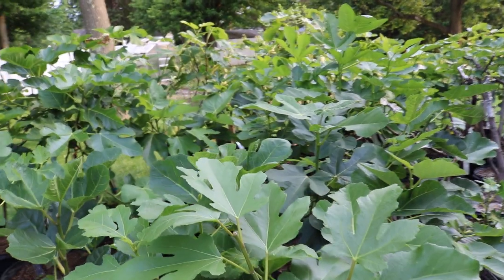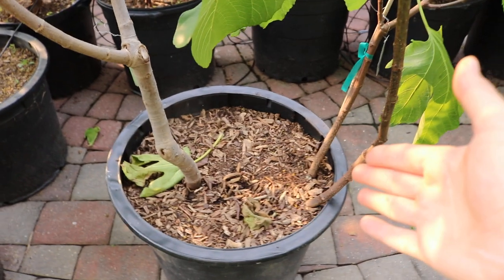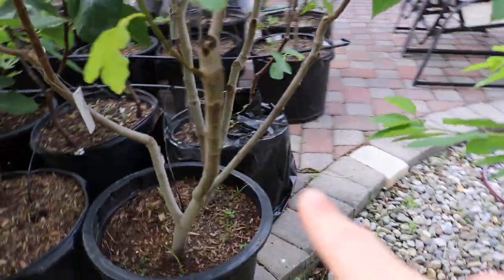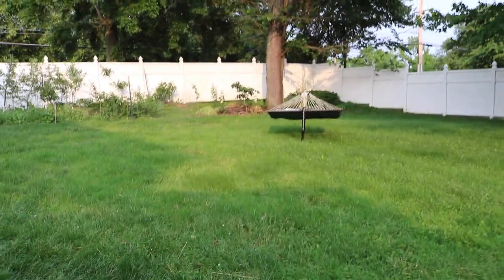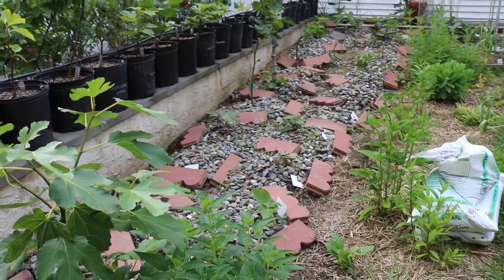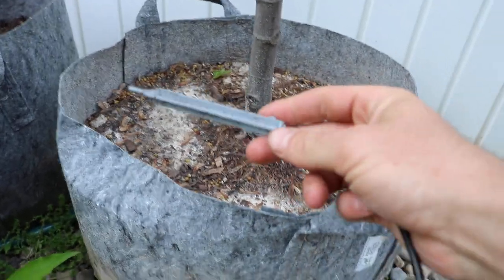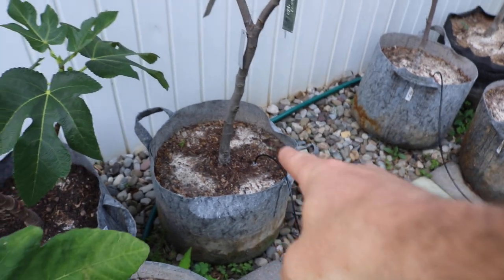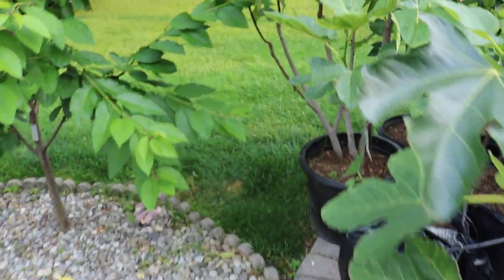Irrigating Fig Trees -- The Basics